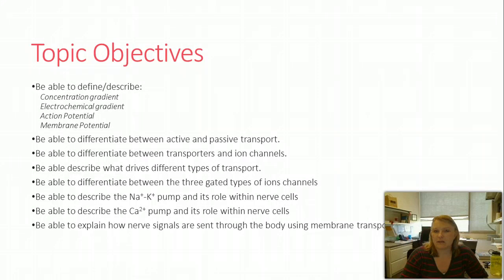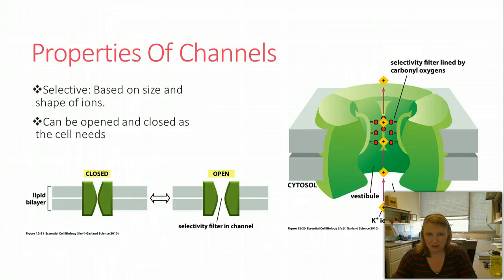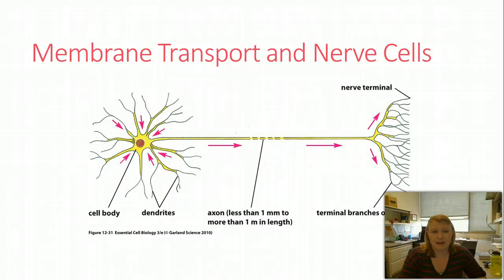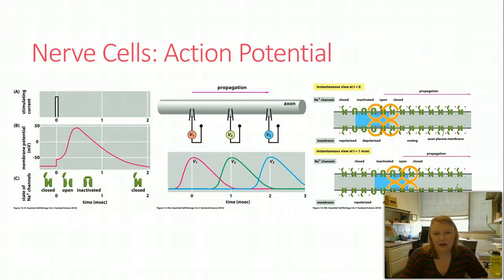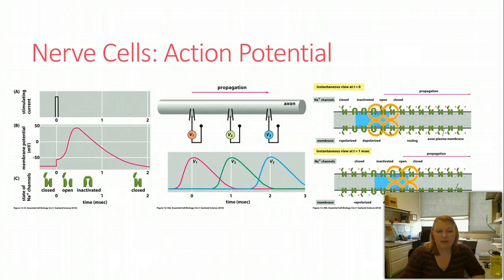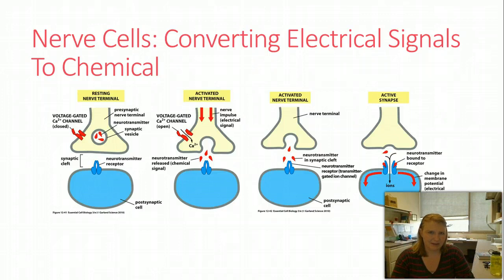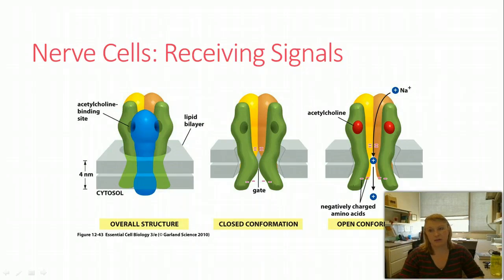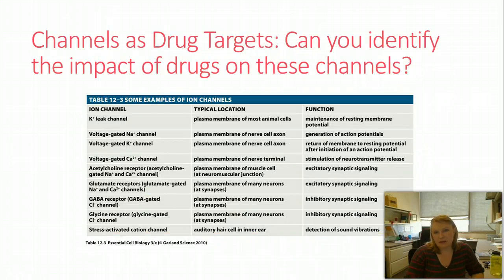B204: Chapter 12 Part 2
Ion channels